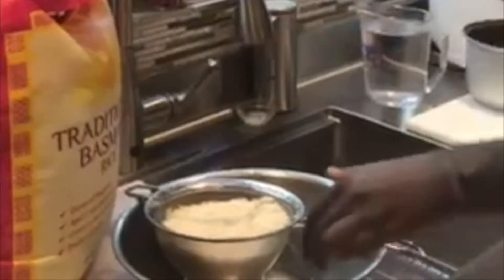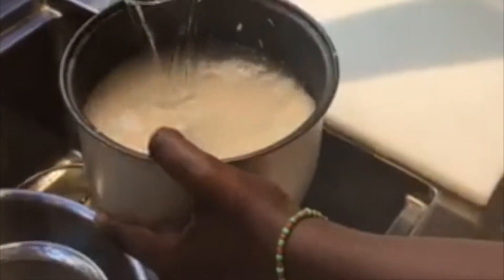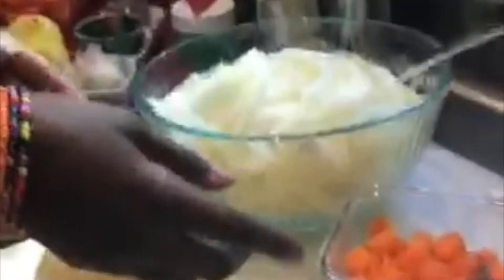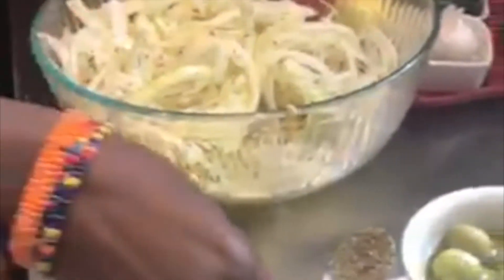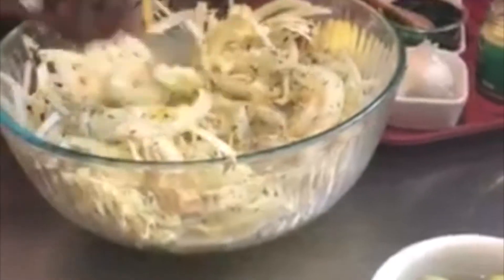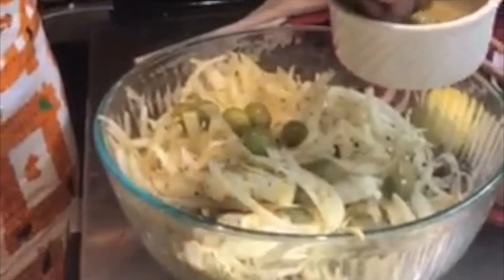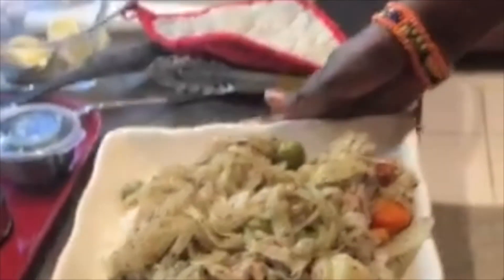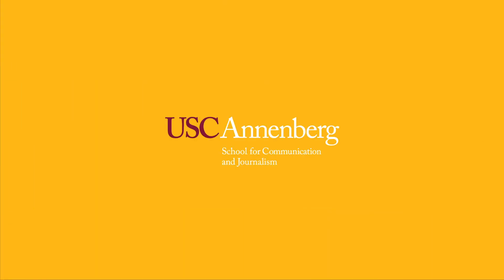Bintou Agne's Senegalese Chicken Yassa